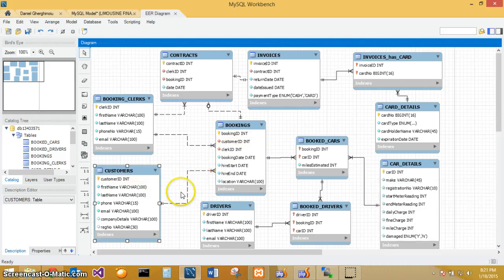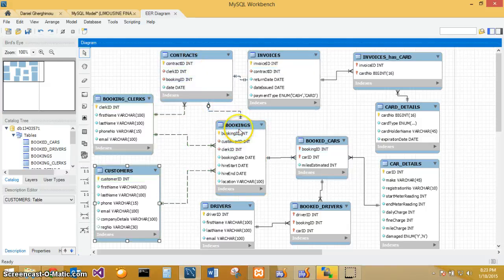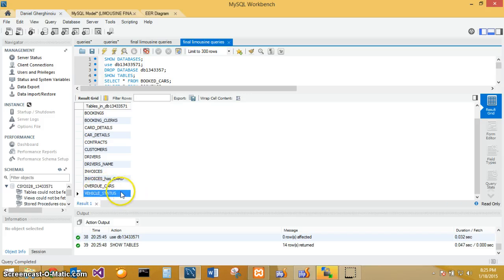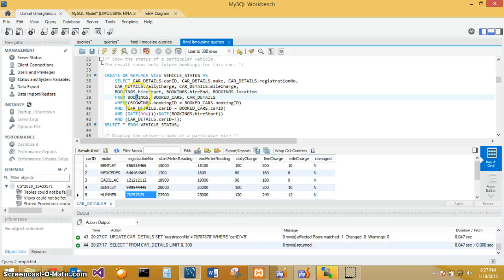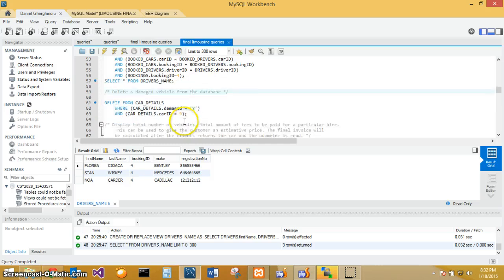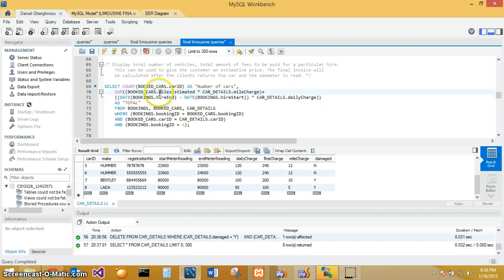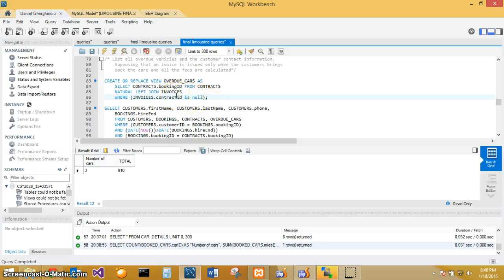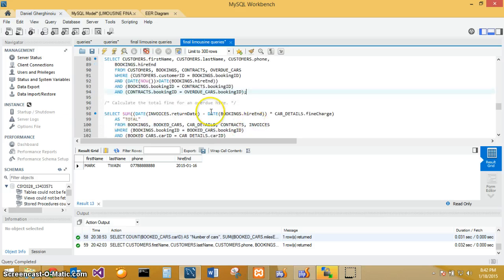13433571 CSY2029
video presentation